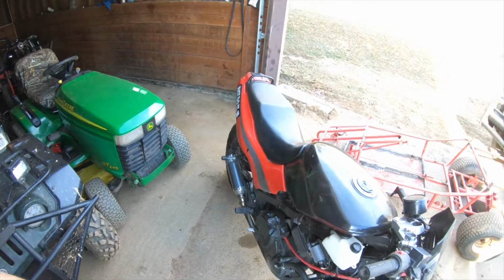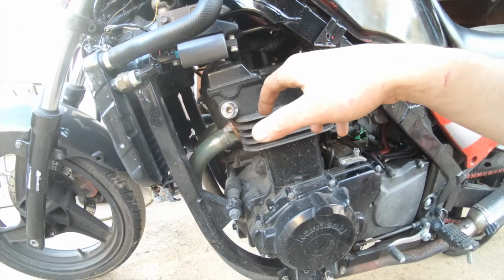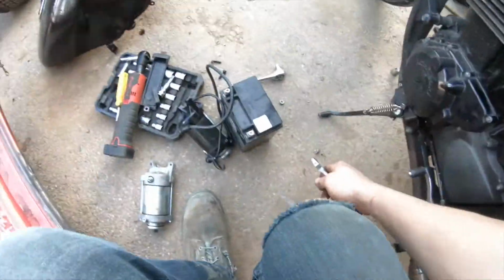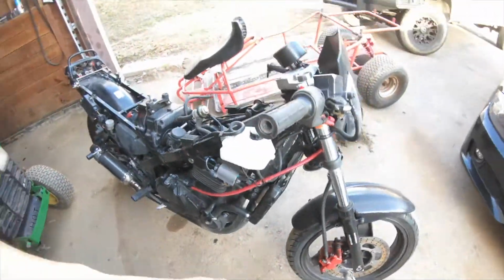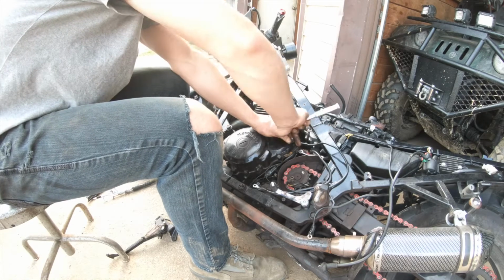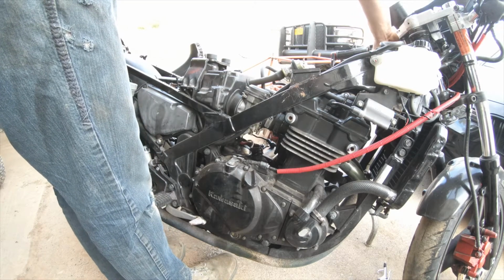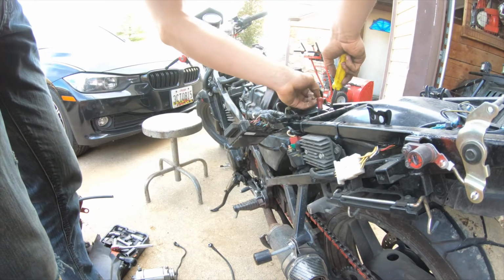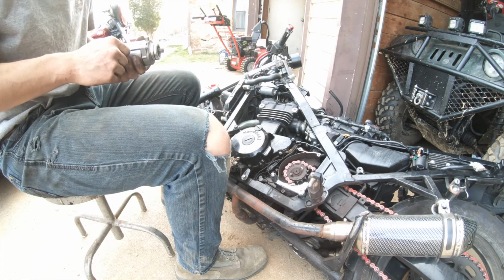$200 2006 NINJA EX500...WILL IT RUN? P1